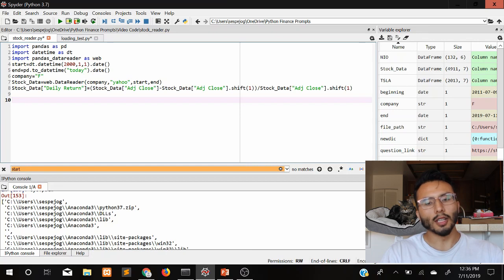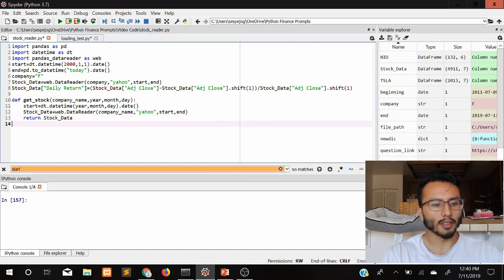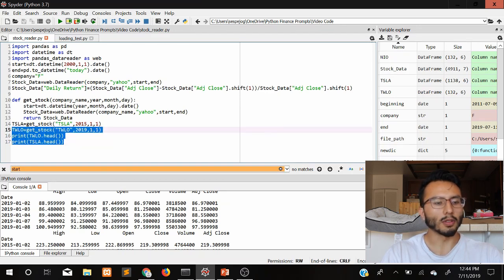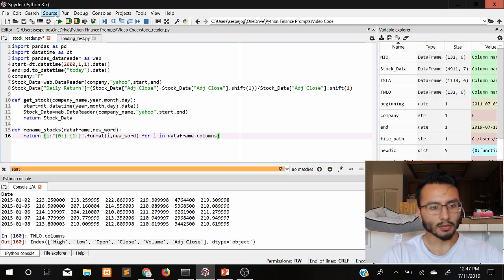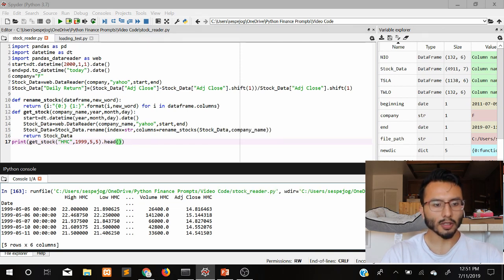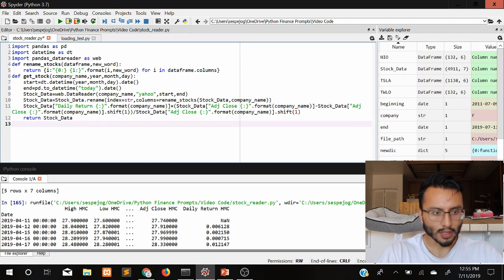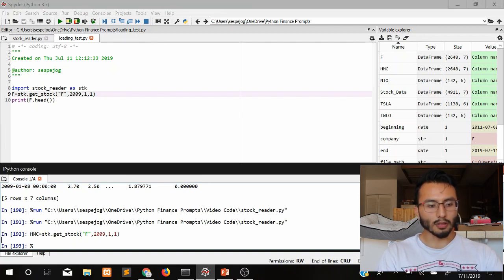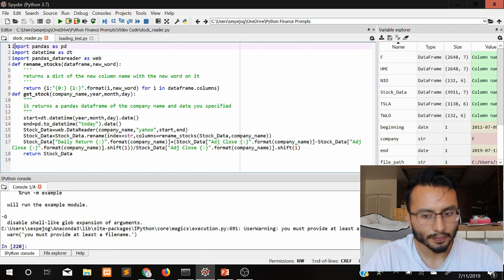Importing Your Own Python Scripts and Modules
The first part of the video is a brief overview of python functions. The second part covers how to call your scripts in three methods: using the built in import method,  and using the two IPython magic functions : "% load" and "%run". Here is a link to the code shown in the video.: